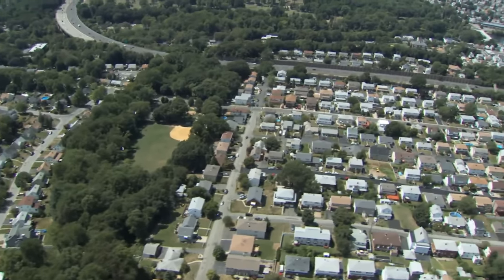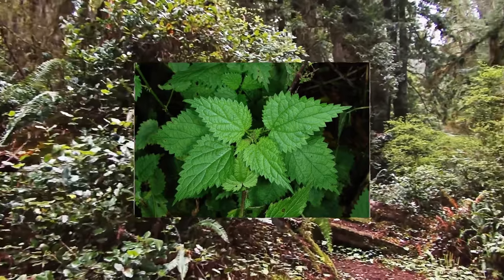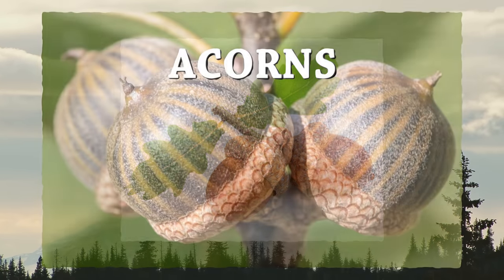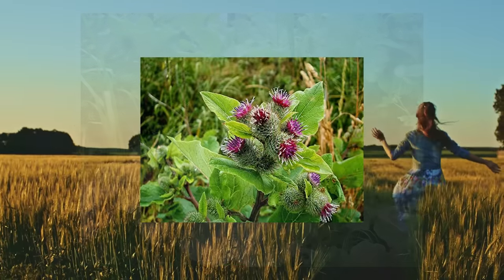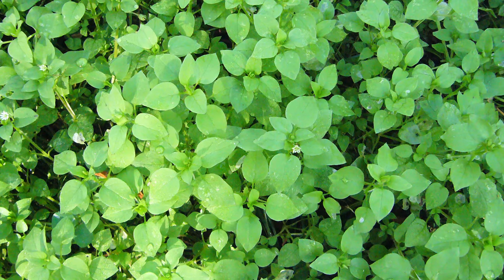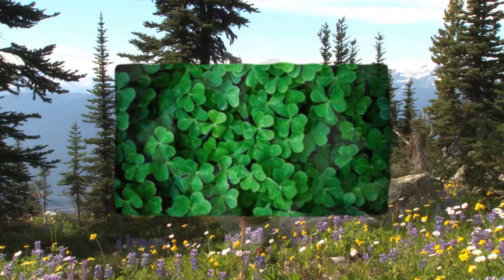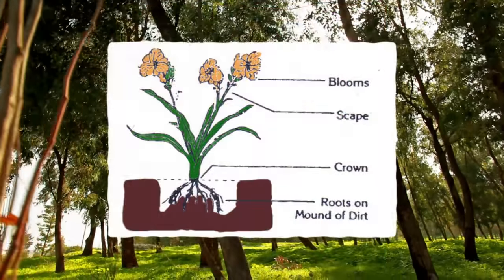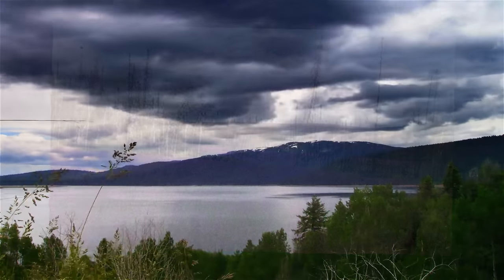Edible Plants & Vegetation Universal Edibility Test Survival "Apocalypse Tips 3a" Wilderness Urban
This is part 1 of an edible plant installment series in the Apocalypse Tips series. There are way too many plants, flowers and vegetation to simply list in one video, so I will break these down over the course of several videos to keep the length reasonable.
This video cover what is called the "Universal Edibility Test" and discusses how to p[erform this test and tsome of the things we should be aware of when doing so. It will also discuss many of the edible plants, flowers  and vegetation that could prove very helpful in a disaster or survival situation.
The most important rule of Survival is to know yourself, and know what chemicals or plants that you may personally be allergic to and such. Below are many helpful links to obtain even more information about edibility of natural items.
LINKS:
Shelter:

Thanks to Adobe Stock, VideoBlocks, Bigstock, Shutterstock and CC.
Adobe Premiere Pro was used for editing and Adobe Audio for sound effects.

Category
Howto & Style
License